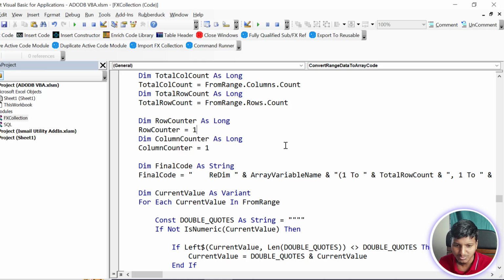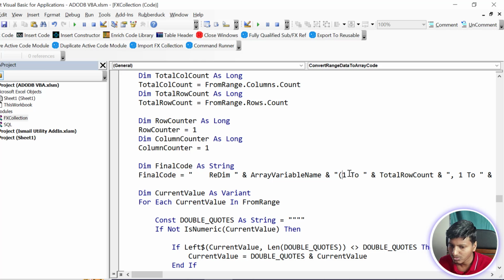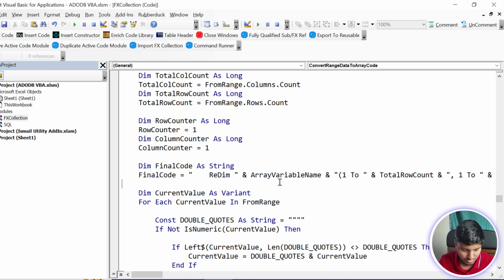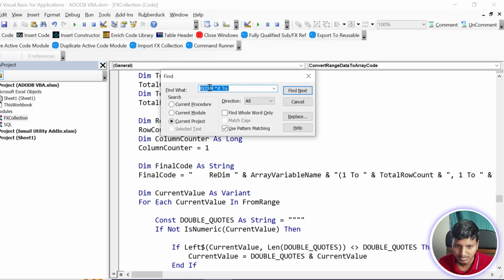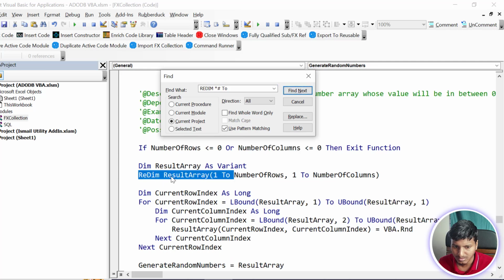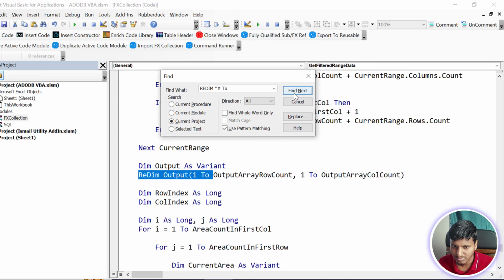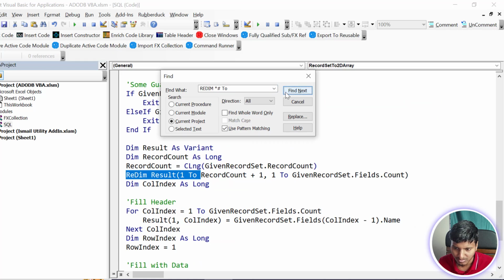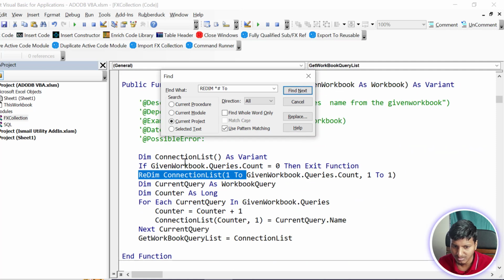Speed up code refactoring: VBE Pattern Matching Part2